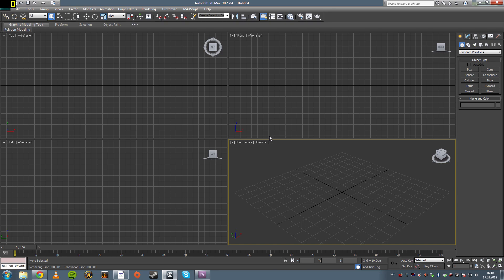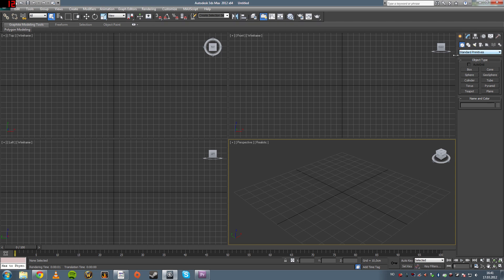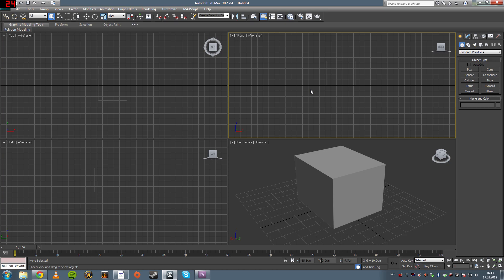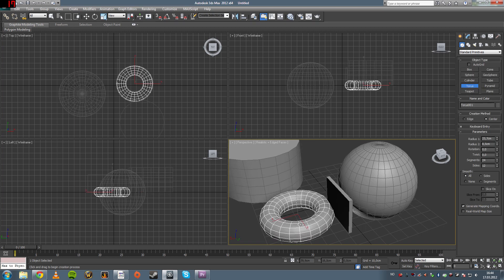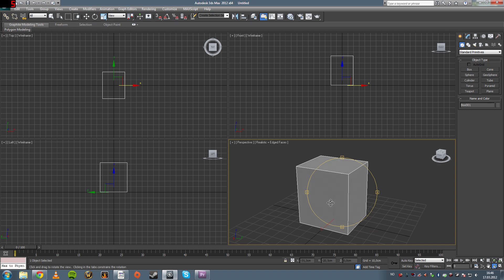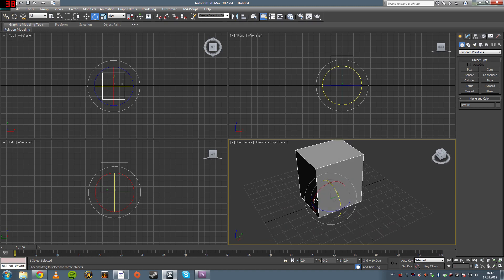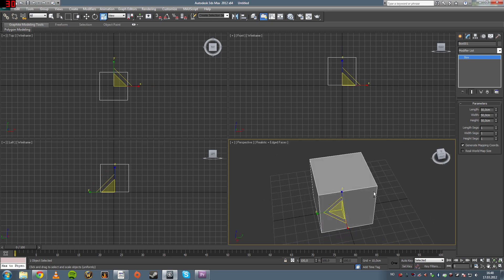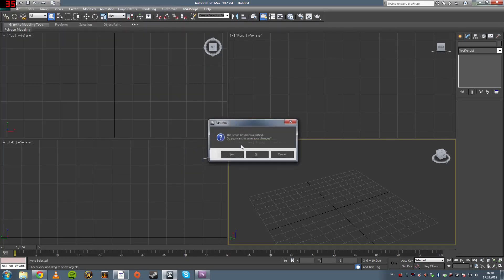Basic 3D Modeling in 3ds Max Part 1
Welcome to the first of many 3D tutorials for 3ds Max, if you like it and if you want to learn more please rate comment and subscribe, if you have any questions regarding the software, how i do things, or even how to instal the software feel free to leave a response or even a video and i will answer all your questions

Here is the link to the software producer and a free trail, if you are a student you can get the entire software for free